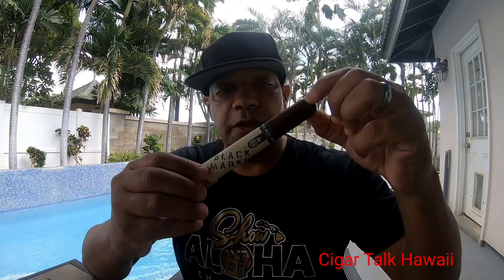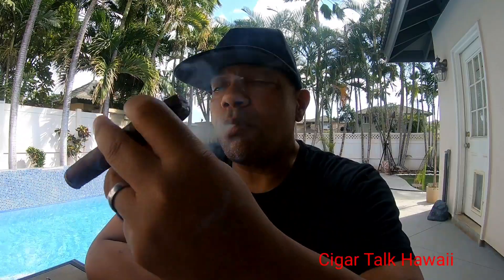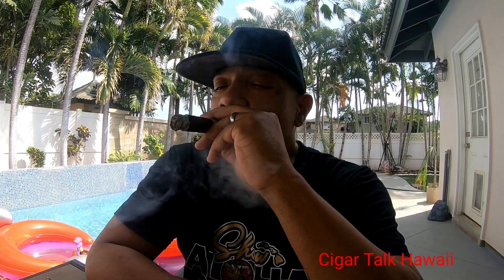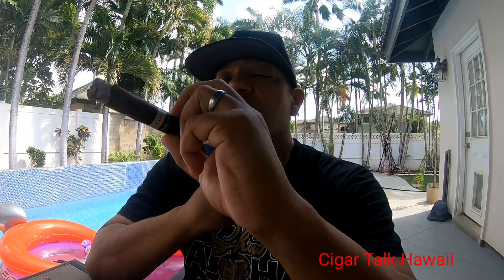Alex Bradley Black Market Cigar Review! Part 1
Quick review of the Alex Bradley Black Market Cigar!